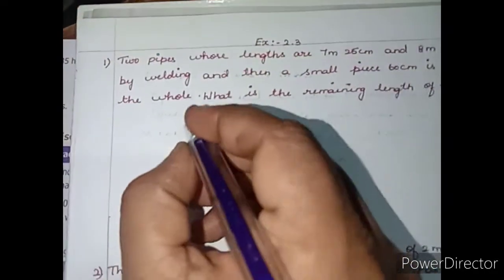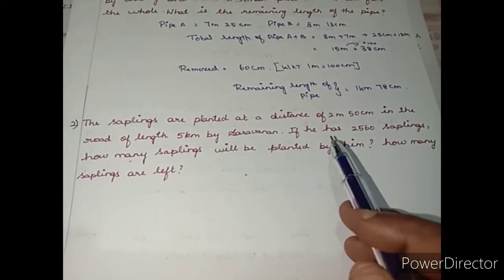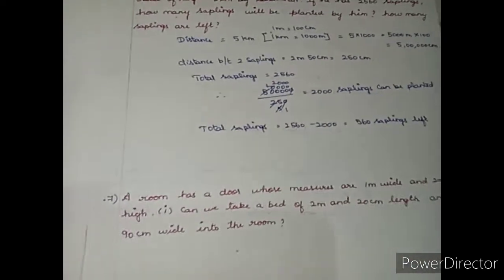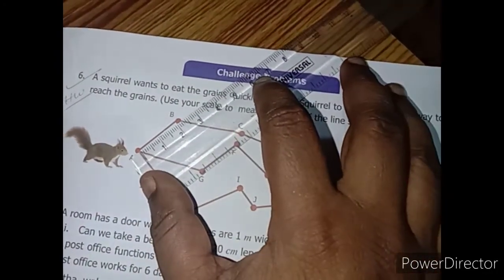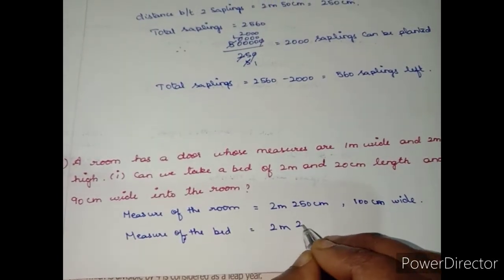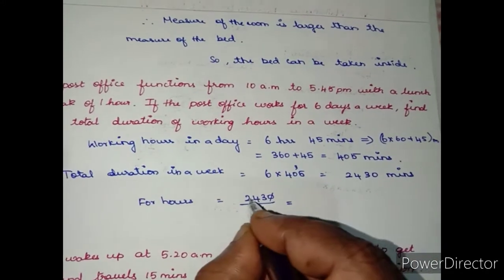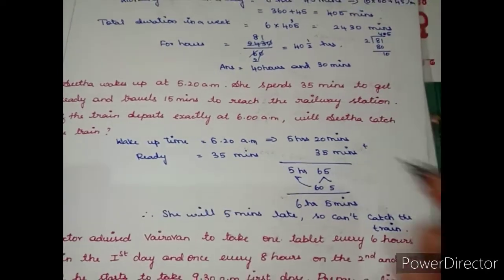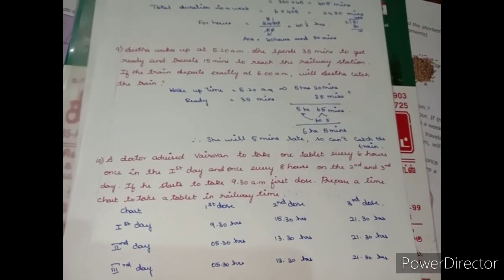Std VI Mathematics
Chapter 2 Measurements ( Ex 2.3)